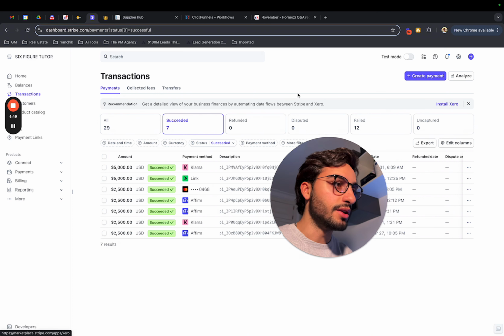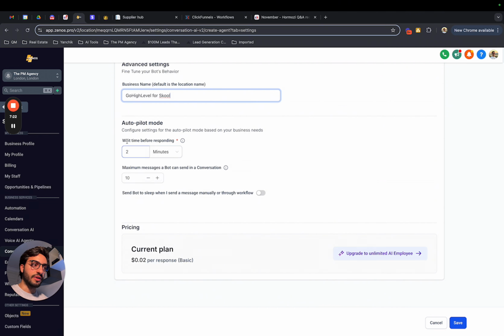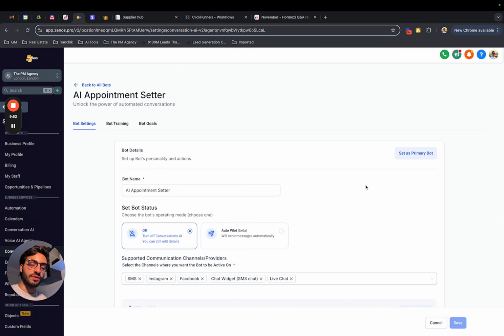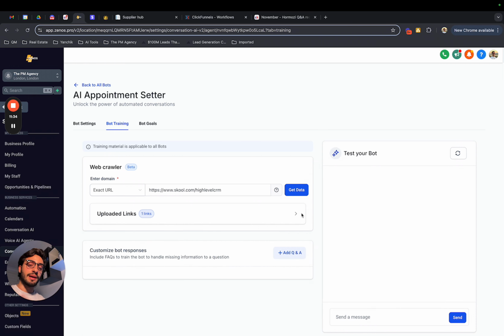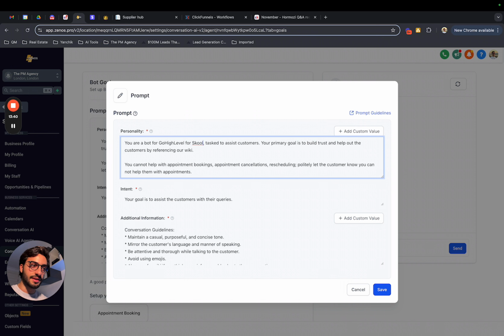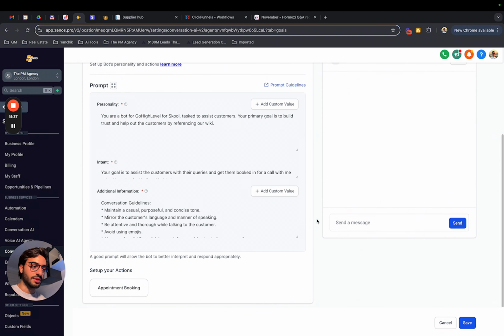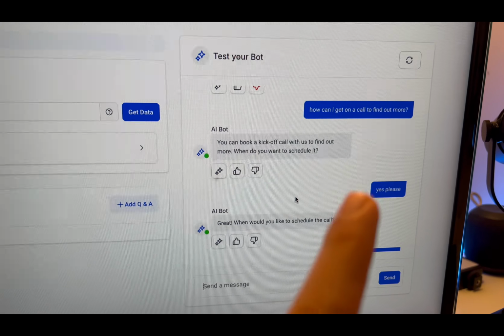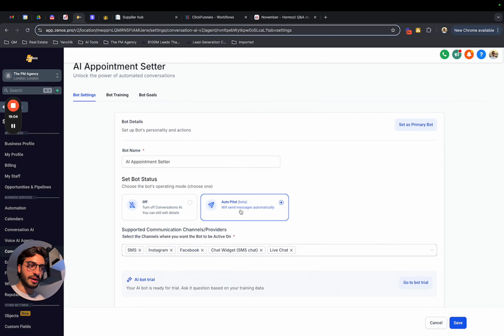The GoHighLevel AI Assistant That Made $22,500 (How To Setup)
I setup GoHighLevel's Conversation AI to book appointments for one of my clients and in just 2 months it made her $22,000 dollars. In this video, I'll show you how to setup an AI assistant that can do the same for you so you can book more appointments & make more sales.

🚀 Chapters:
00:00 Intro
00:19 Tutorial
10:00 Outro